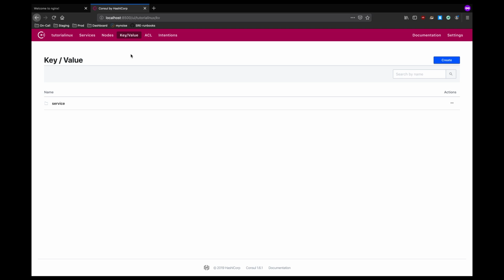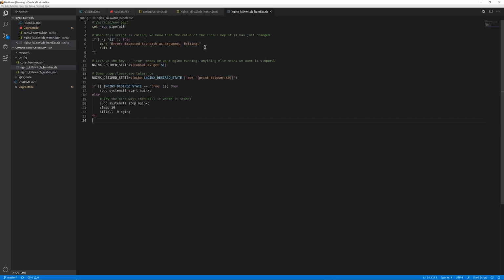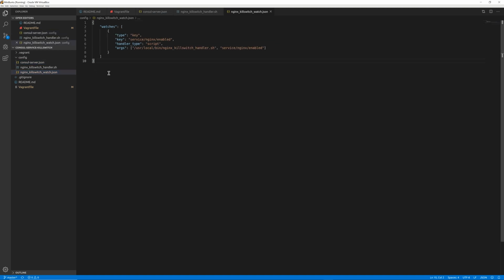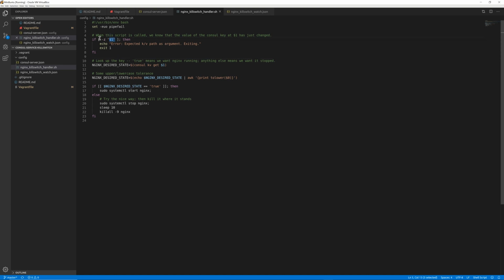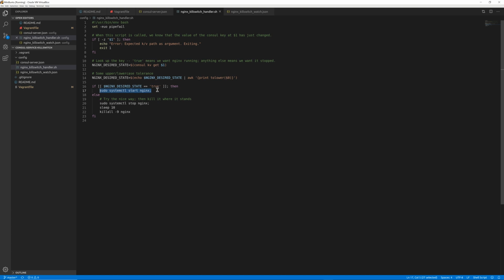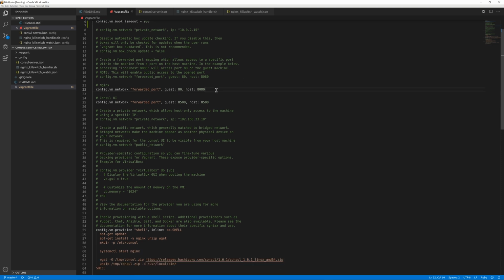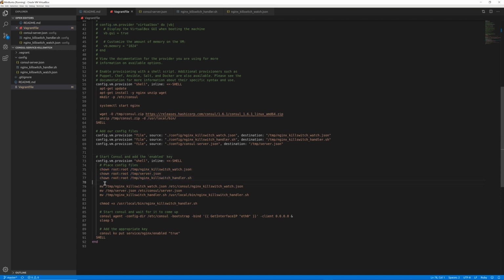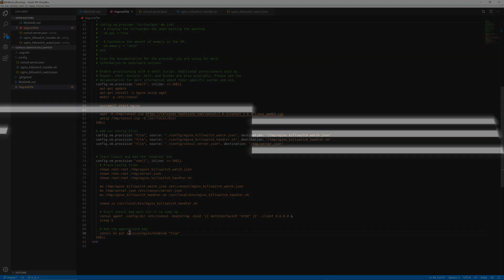Fun With Consul: Build A Service Killswitch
Build a service killswitch using the Consul key value store, a consul watch, and a bash script!